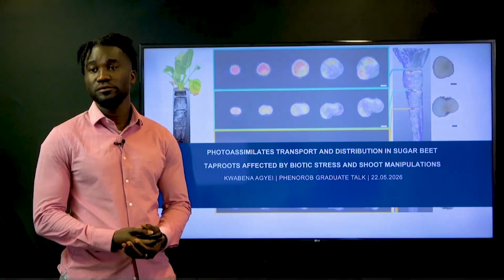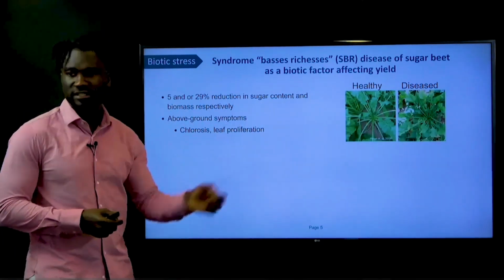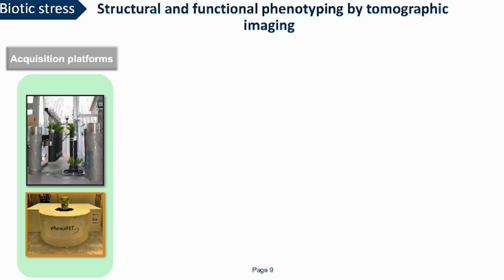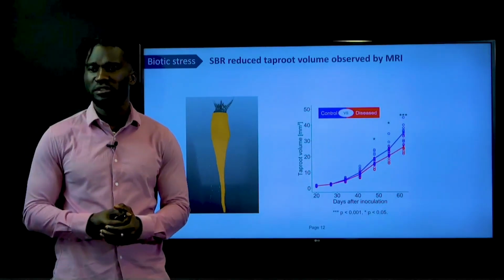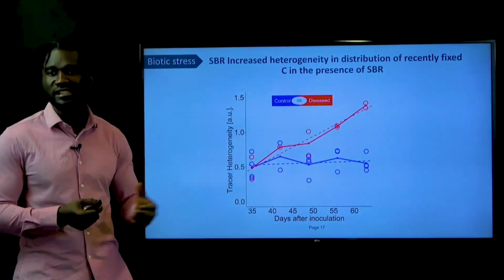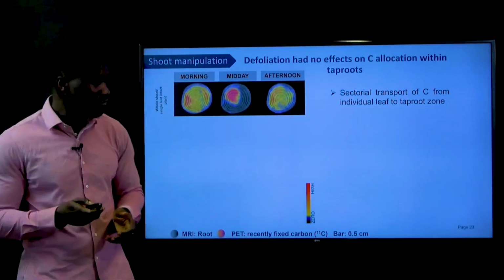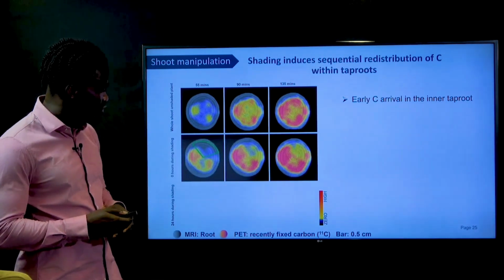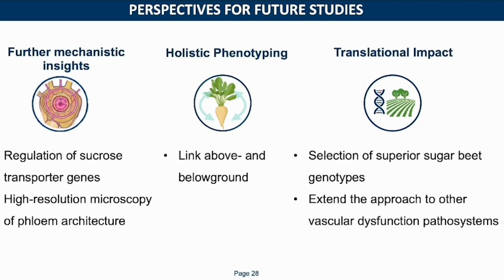PhenoRob PhD Graduate Talks: Kwabena Agyei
Kwabena Agyei gives a talk on "Photoassimilates Transport and Distribution in Sugar Beet Taproots affected by Biotic Stress and Shoot Manipulations" after successfully completing his PhD as part of PhenoRob.

Transcript